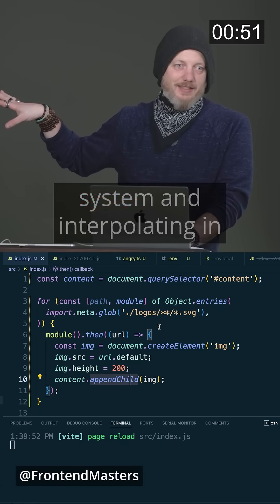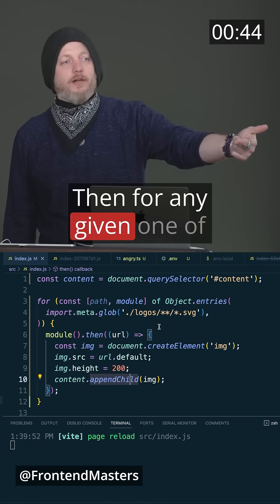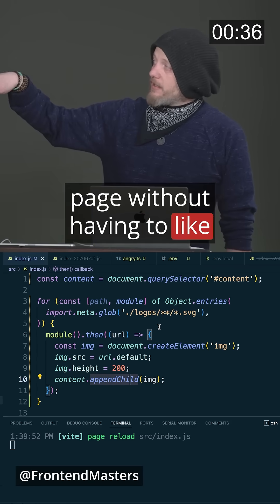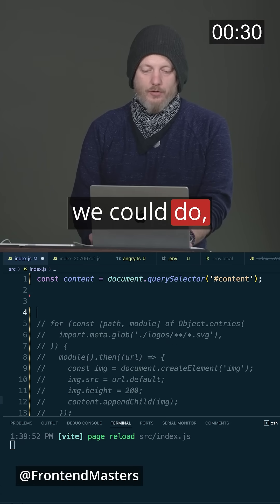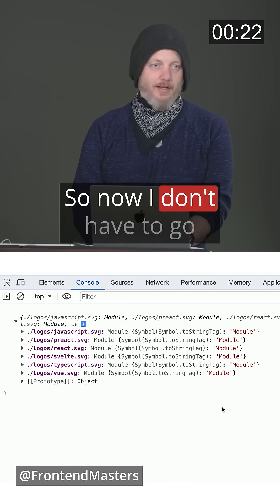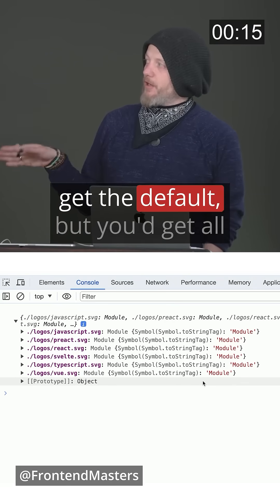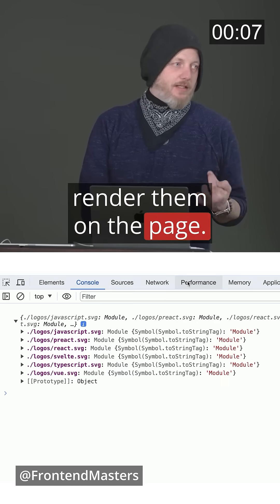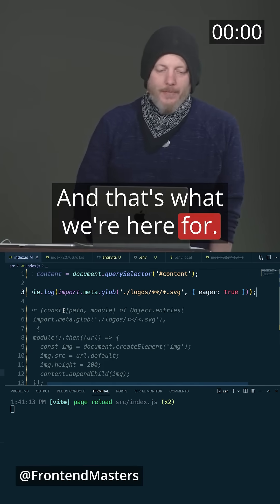Simplify Promise Handling in Vite with Eager Loading ⚙️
Join Steve Kinney to master Vite, the fast, zero-config build tool for modern web projects. Learn bundling, asset optimization, hot module reloading, plugins, and integration with React and Svelte to streamline development and build scalable, high-performance apps.